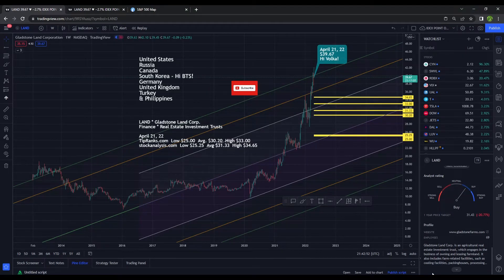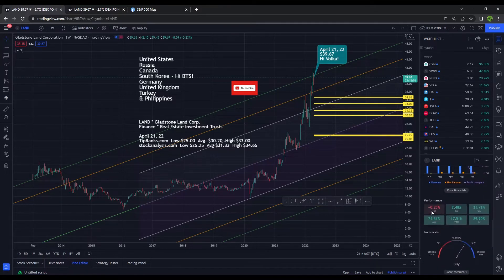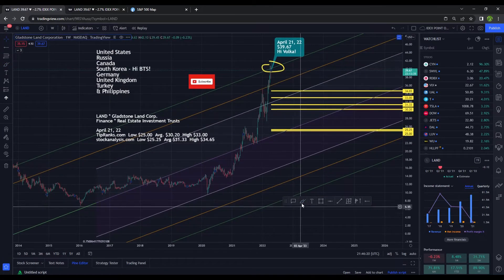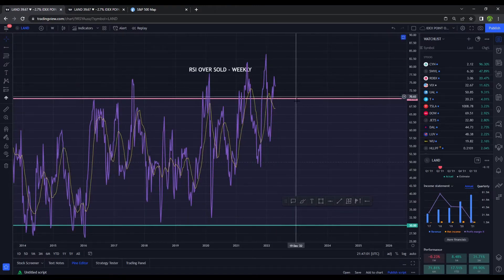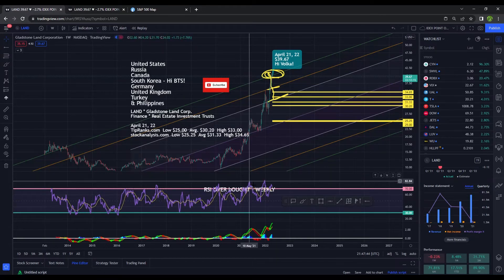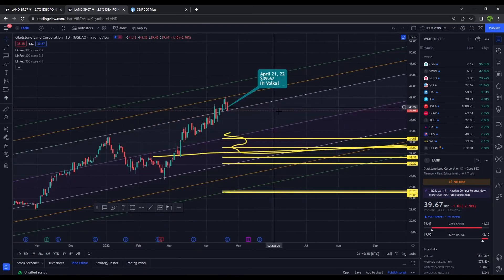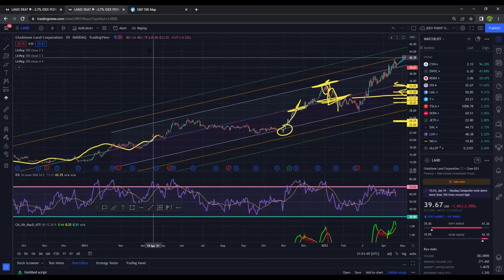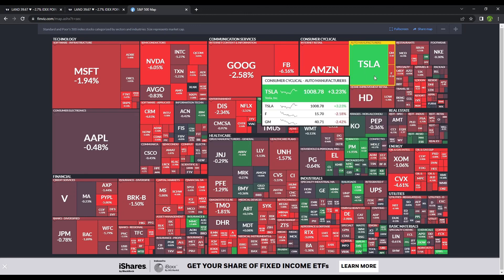LAND | Gladstone Land Corporation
Gladstone Land Corporation or LAND ended the day at $39.67 down 2.70%, but for week it is up 8% and for the year up 89%!. Congrats if you've made some gas money off this stock! You must have patience when trading.  Always check the RSI on the different time frames... 1 hr, 4hr, daily, weekly and monthly  charts, etc. for signs of a reversal and don't forget to check the MACD, and volume. Trade at your own risk.  If you would like to upgrade your Tradingview account to a paid subscription, check out my link.